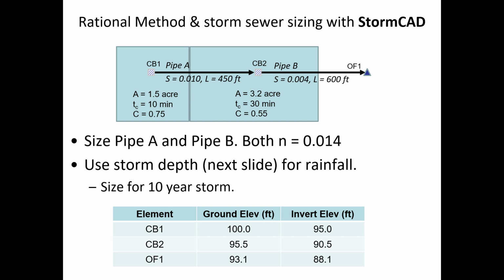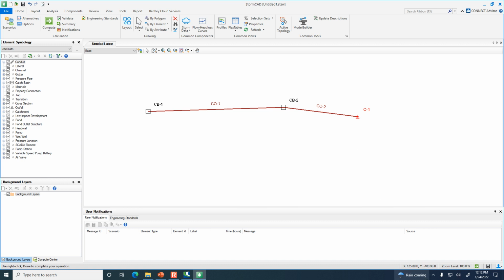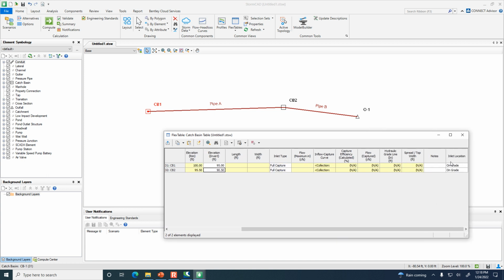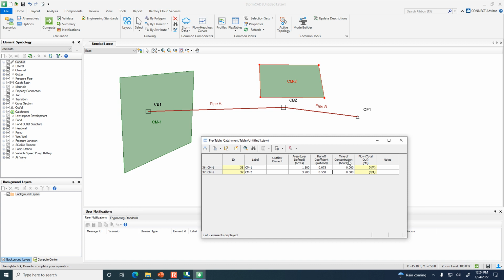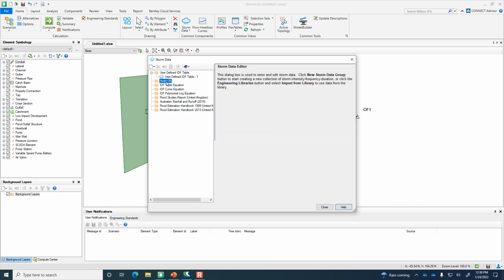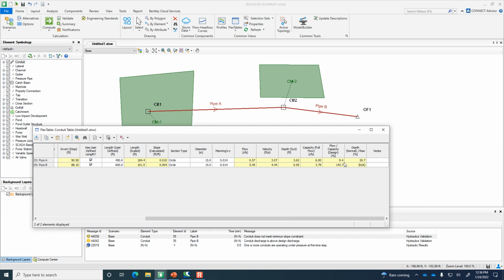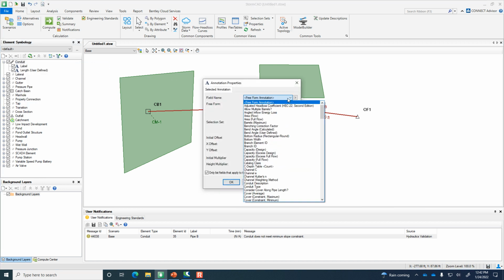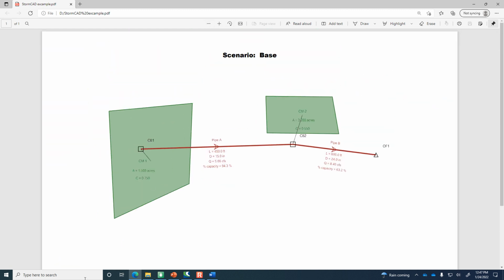Using StormCAD to design a stormwater drainage network - CE 433, Class 6 (24 Jan 2022)